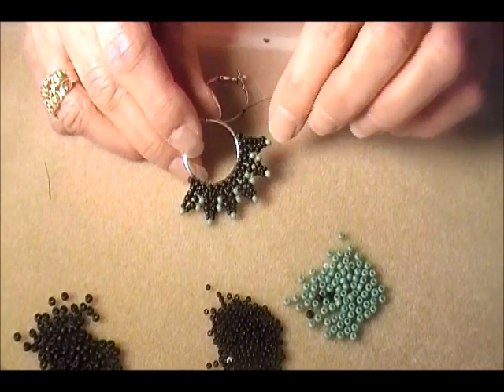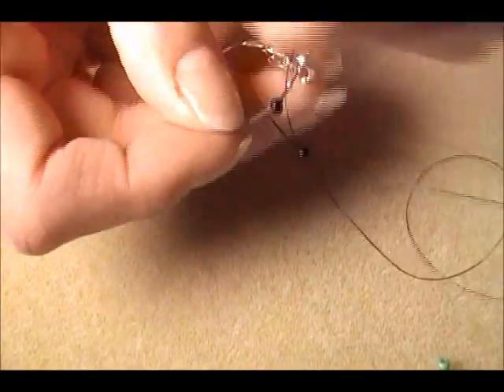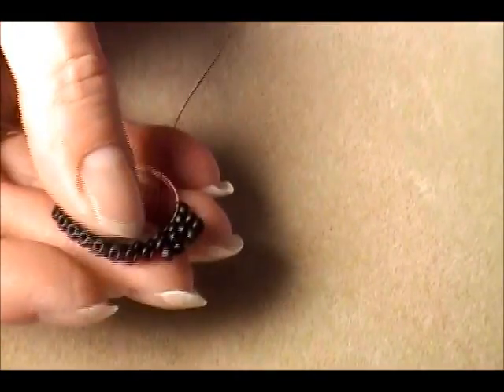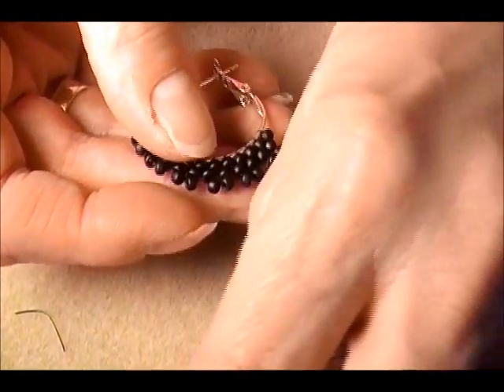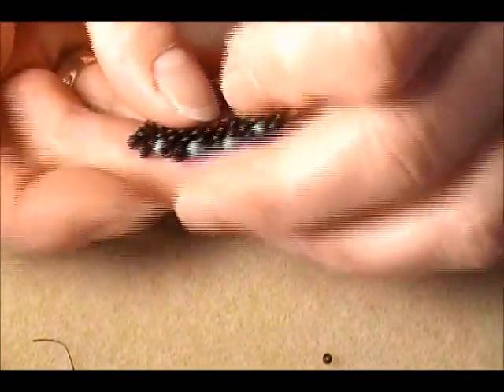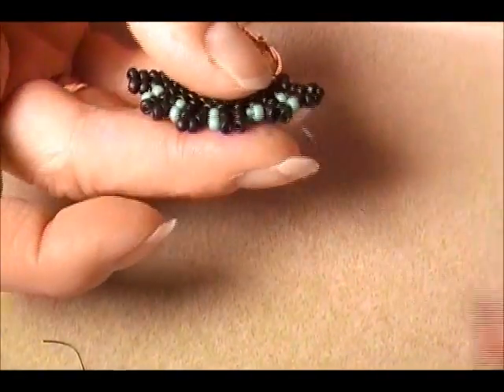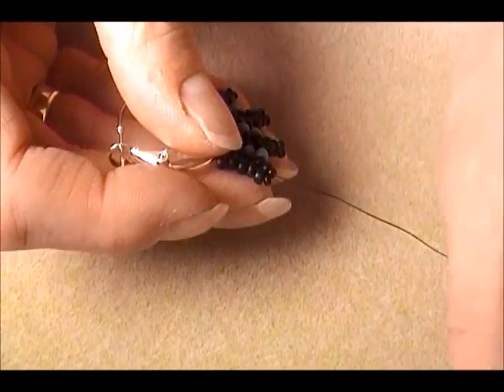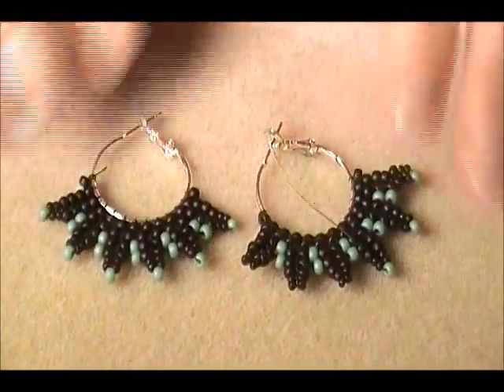Spikey Hoop Earrings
Use a combination of brick and herringbone stitch to make these spikey hoops for your lovely lobes. Plated hoop earring findings, size 8 and 11 round seed beads are used.